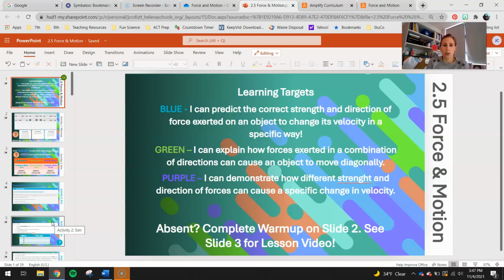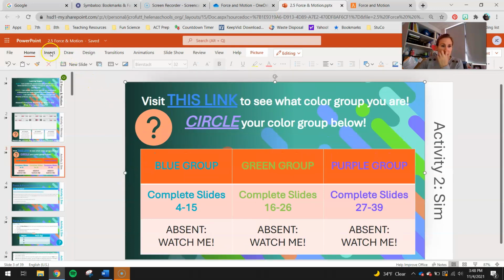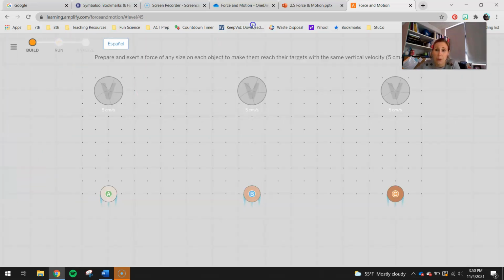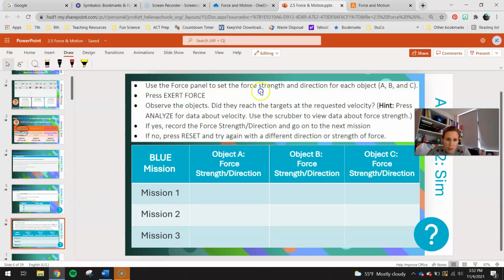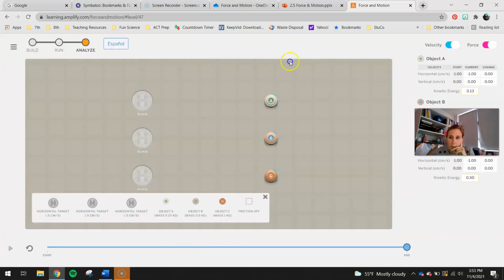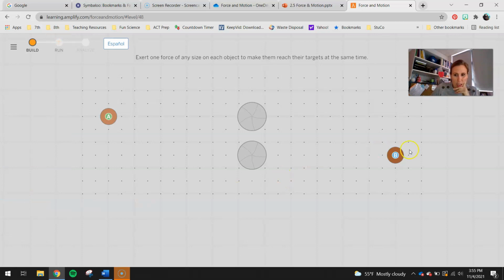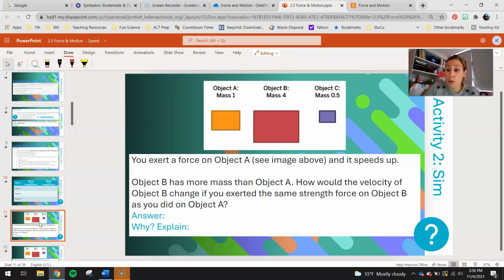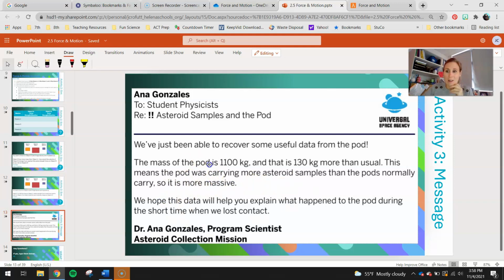2.5 Force & Motion BLUE GROUP